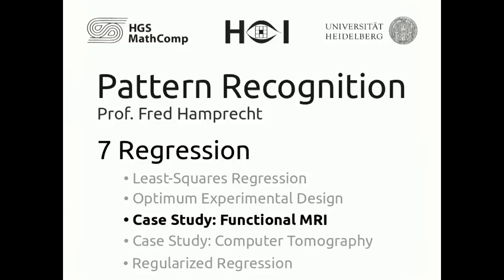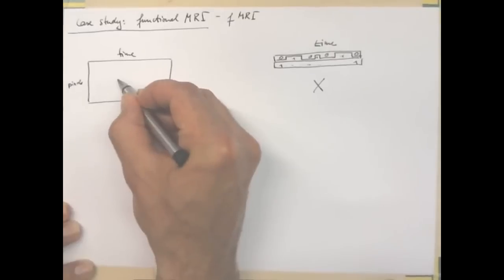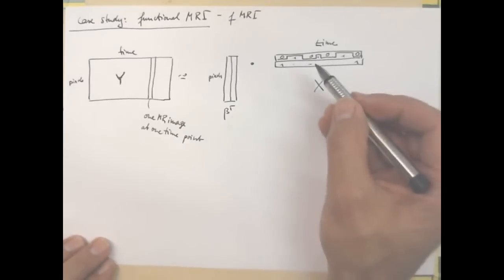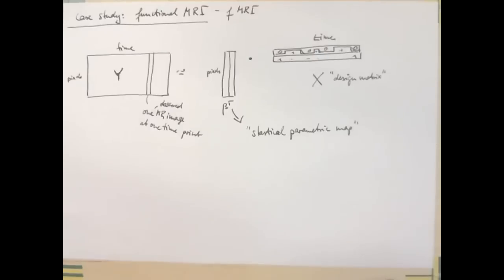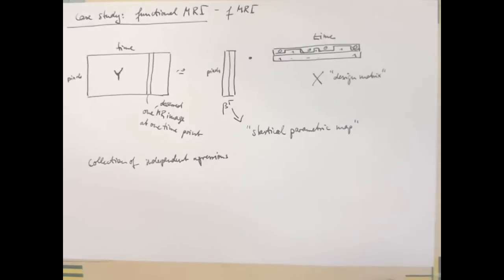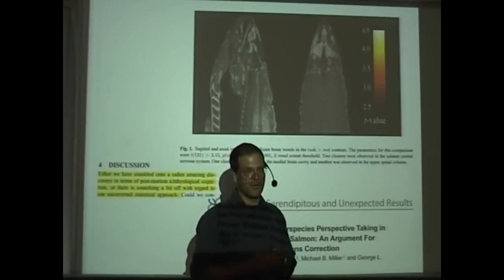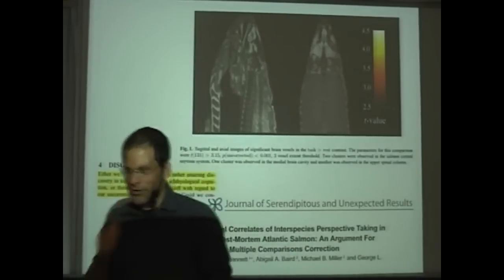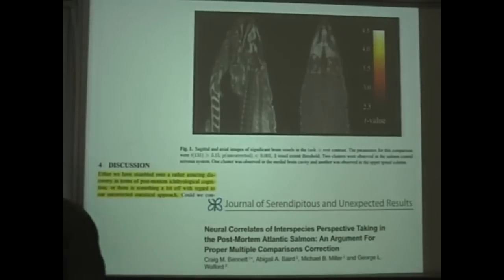7.3 Case Study: Functional MRI | 7 Regression | Pattern Recognition Class 2012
The Pattern Recognition Class 2012 by Prof. Fred Hamprecht. It took place at the HCI / University of Heidelberg during the summer term of 2012.

Contents of this recording:
statistical parametric map
family-wise error rate
false discovery rate

Syllabus:
1. Introduction
1.1 Applications of Pattern Recognition
1.2 k-Nearest Neighbors Classification
1.3 Probability Theory
1.4 Statistical Decision Theory

2. Correlation Measures, Gaussian Models
2.1 Pearson Correlation
2.2 Alternative Correlation Measures
2.3 Gaussian Graphical Models
2.4 Discriminant Analysis

3. Dimensionality Reduction
3.1 Regularized LDA/QDA
3.2 Principal Component Analysis (PCA)
3.3 Bilinear Decompositions

4. Neural Networks
4.1 History of Neural Networks
4.2 Perceptrons
4.3 Multilayer Perceptrons
4.4 The Projection Trick
4.5 Radial Basis Function Networks

5. Support Vector Machines
5.1 Loss Functions
5.2 Linear Soft-Margin SVM
5.3 Nonlinear SVM

6. Kernels, Random Forest
6.1 Kernels
6.2 One-Class SVM
6.3 Random Forest
6.4 Random Forest Feature Importance

7. Regression
7.1 Least-Squares Regression
7.2 Optimum Experimental Design
7.3 Case Study: Functional MRI
7.4 Case Study: Computer Tomography
7.5 Regularized Regression

8. Gaussian Processes
8.1 Gaussian Process Regression
8.2 GP Regression: Interpretation
8.3 Gaussian Stochastic Processes
8.4 Covariance Function

9. Unsupervised Learning
9.1 Kernel Density Estimation
9.2 Cluster Analysis
9.3 Expectation Maximization
9.4 Gaussian Mixture Models

10. Directed Graphical Models
10.1 Bayesian Networks
10.2 Variable Elimination
10.3 Message Passing
10.4 State Space Models

11. Optimization
11.1 The Lagrangian Method
11.2 Constraint Qualifications
11.3 Linear Programming
11.4 The Simplex Algorithm

12. Structured Learning
12.1 structSVM
12.2 Cutting Planes